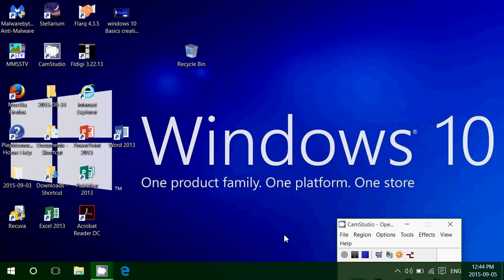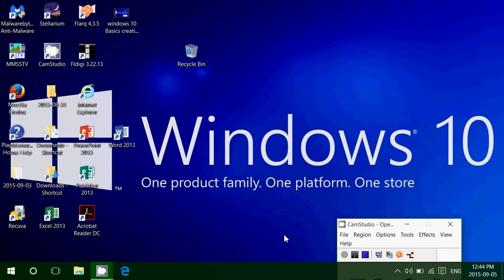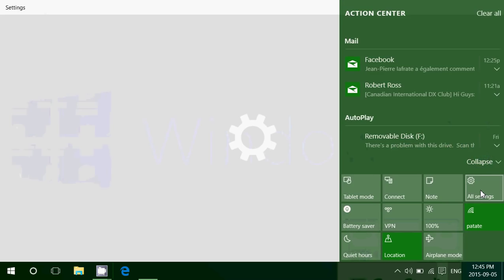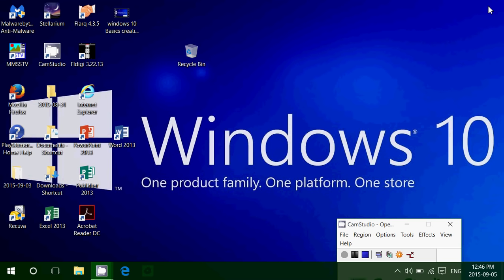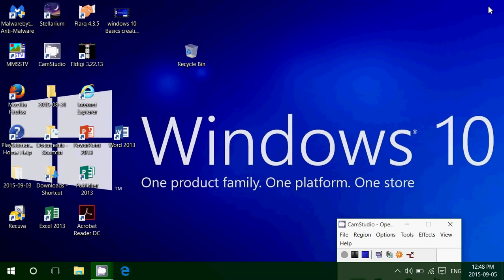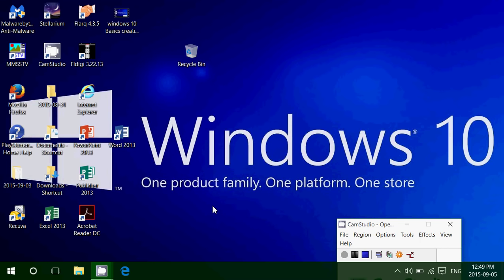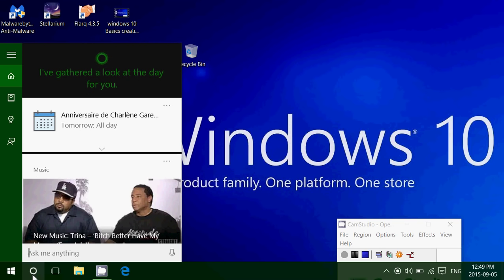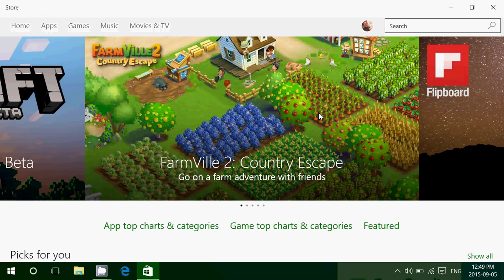Windows 10 Basics What is the difference between Local VS Microsoft accounts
Main differences between local VS microsoft accounts in Windows 10